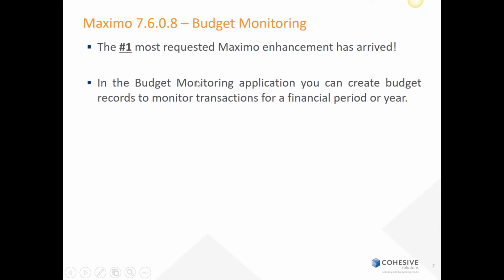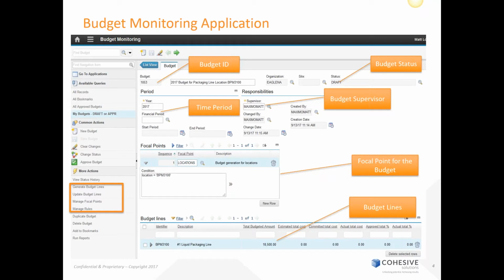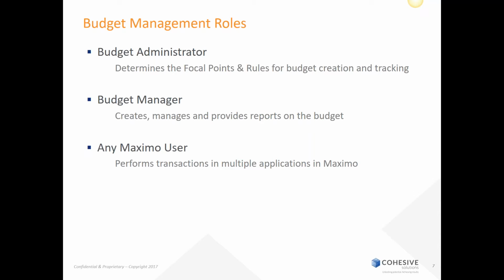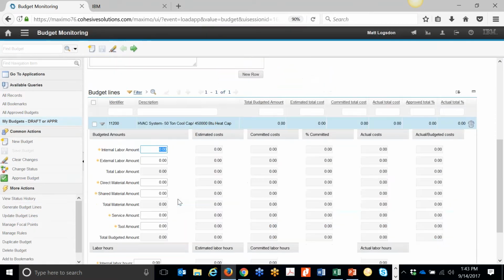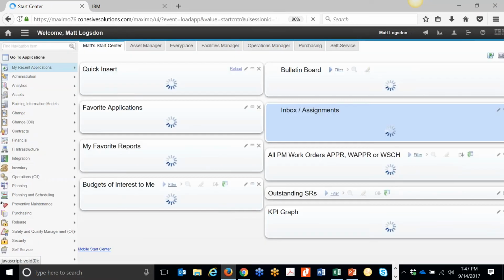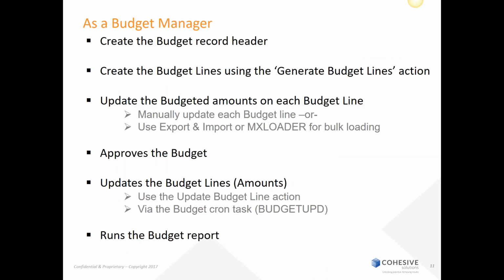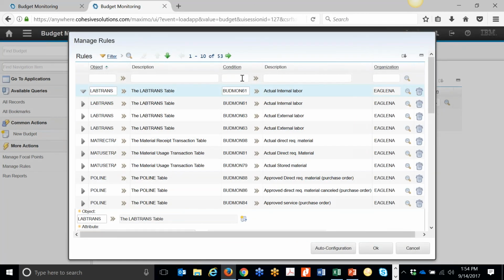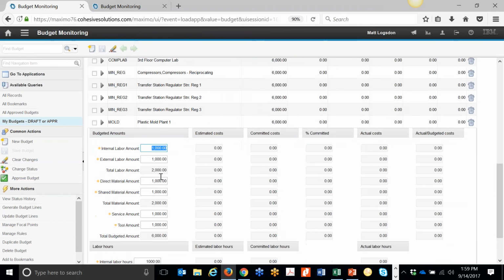Maximo Budget Monitoring Webinar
The Budget Monitoring Webinar took place on September 14, 2017 at 1:30 p.m. Listen to the recording to learn the functionality of the application, including how to:

Monitor Maintenance Budgets
Configure Maintenance Budgets
Create Budget Records
Predefine focal points and calculation rules